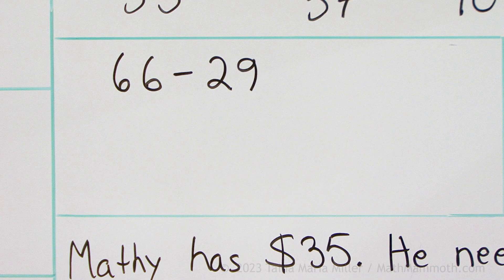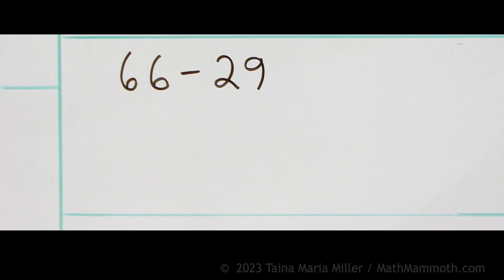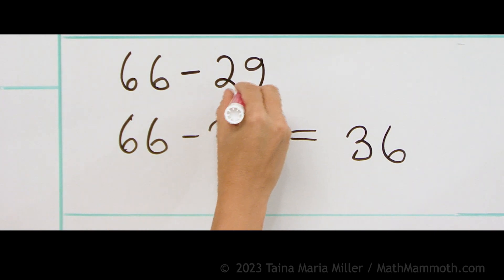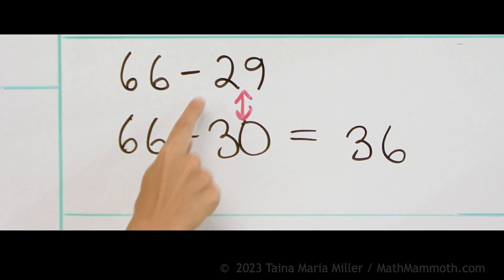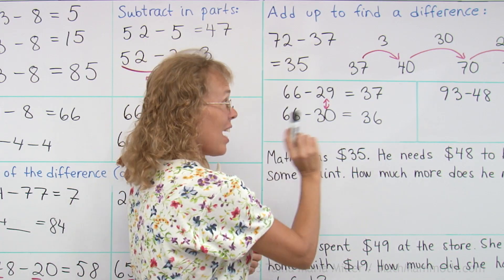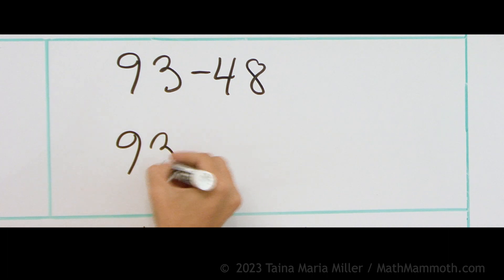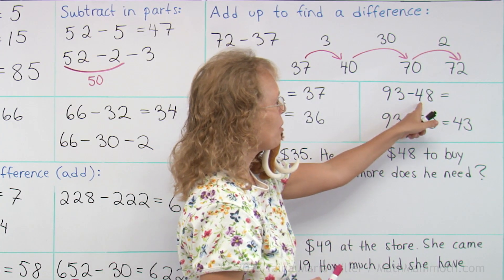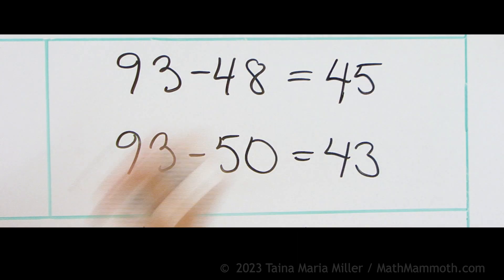Mental math strategy: use an easier problem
Instead of subtracting 29 from 66, we can subtract 30. It makes for a much easier problem to solve! Lastly, we adjust the answer, because in subtracting 30 instead of 29, we subtracted one too much.

This is a really neat strategy and works for many kinds of problems, such as 99 + 87 or 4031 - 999.